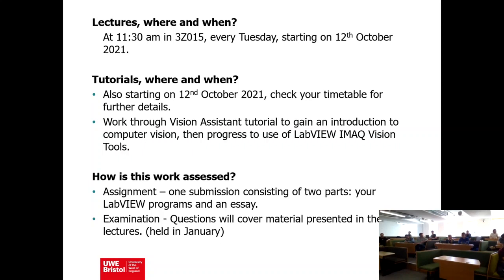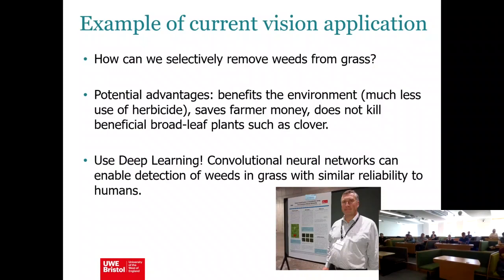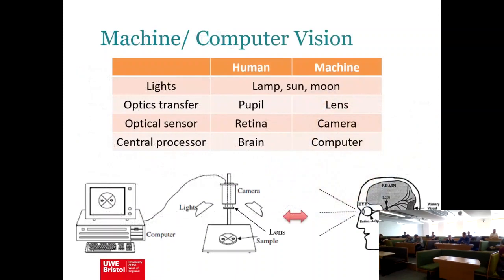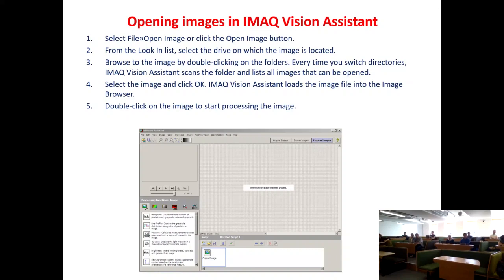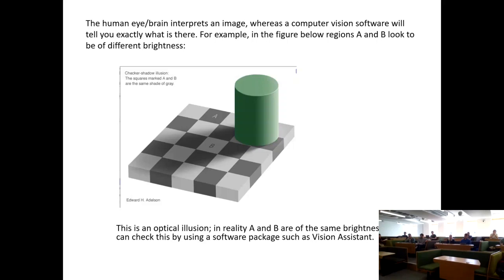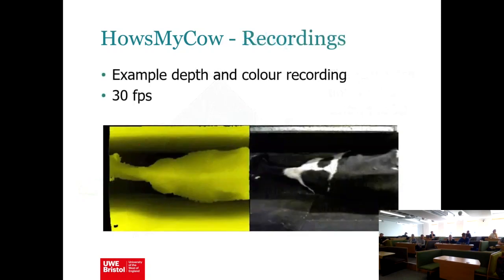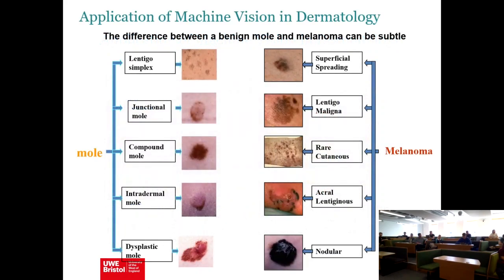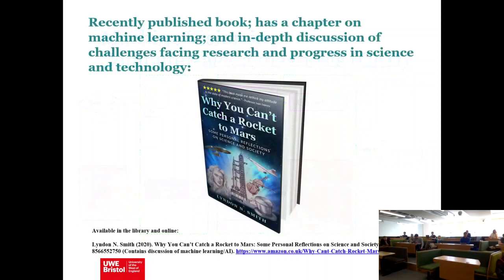12 October 2021 at 11 34 25 default 5ae39792